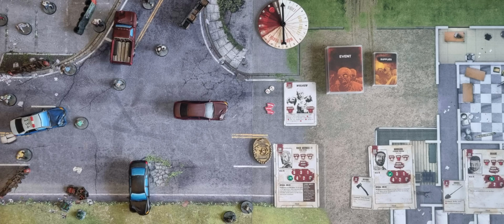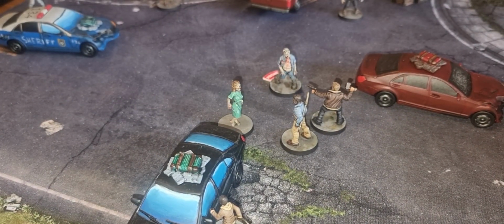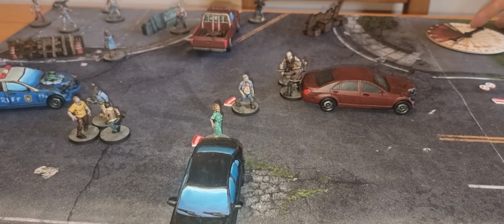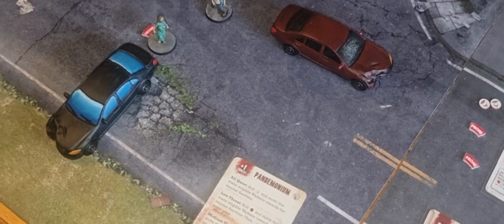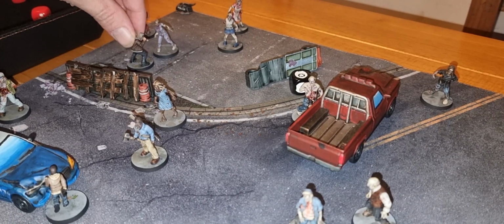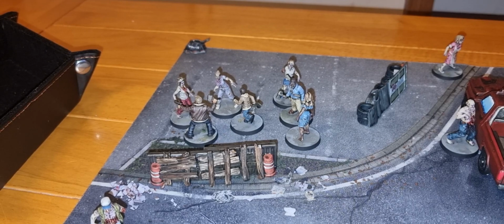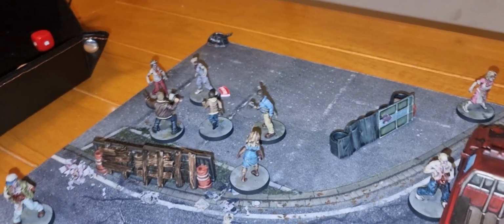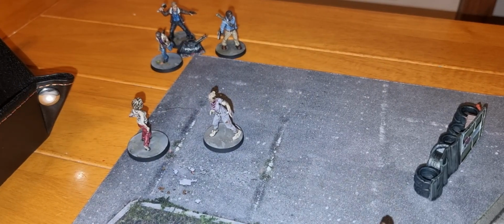Days Gone Bye Expansion Chapter 1: Gun Running The Walking Dead All Out War Miniatures Game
Rick Grimes has woken from a coma, finding the world a changed place. After finding refuge in the home of Morgan Jones and his son, Duane, the three companions set out for Rick's old police station to secure a stash of weaponry with which to weather the storm...

Here, we play through the first mission of the Day Gone Bye narrative campaign : Gun Running